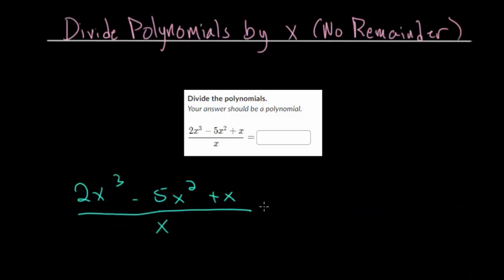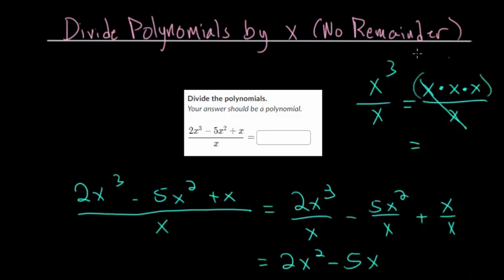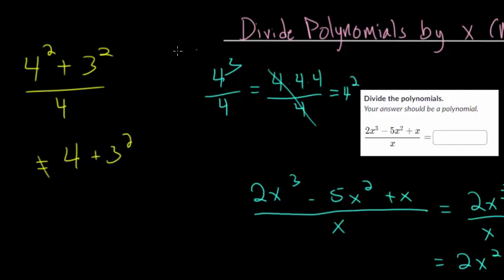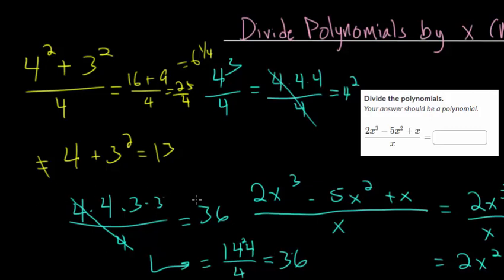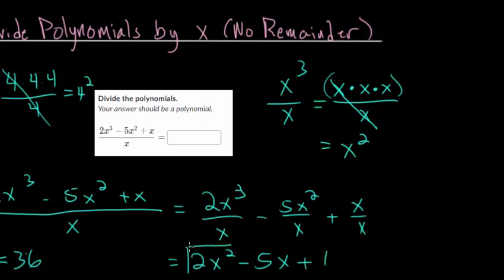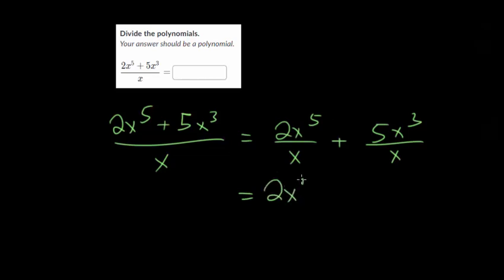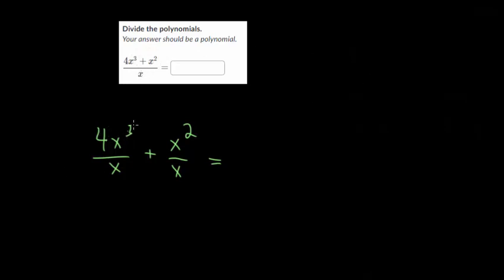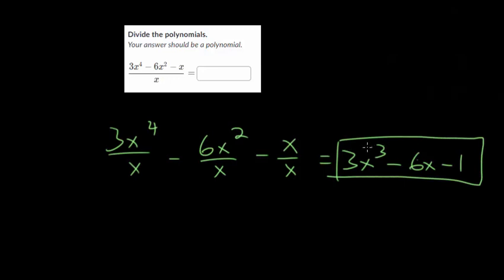Divide Polynomials by X (No Remainder)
This video introduces the idea of dividing a polynomial by the variable x. The general idea is that the denominator, x, divides into every term in the numerator. Each term in the numerator can be given its own fraction where the denominator is x and each of these fractions can be simplified. Basically, all terms in the numerator will have there exponent for x reduce by 1.

Khan Academy exercise to practice:
1. Divide Polynomials by X (No Remainder)

EulersAcademy.org